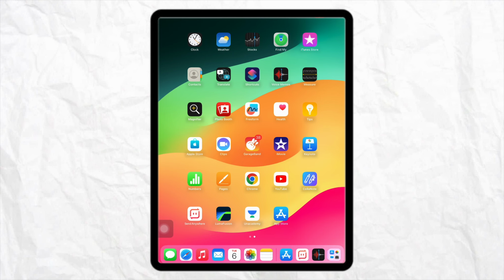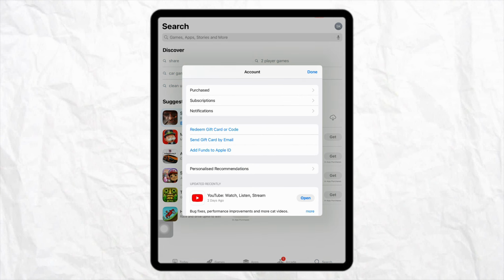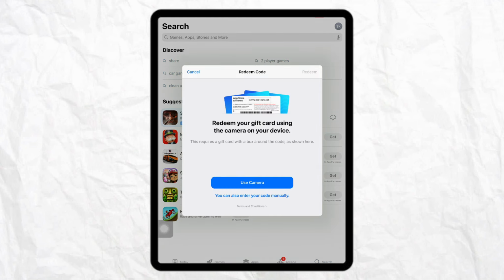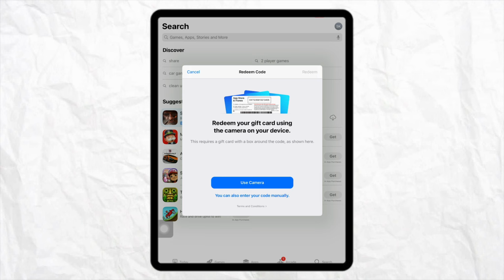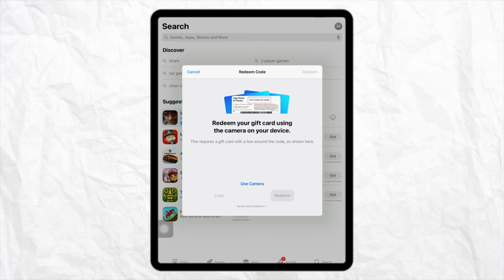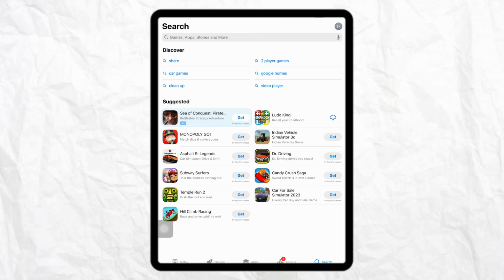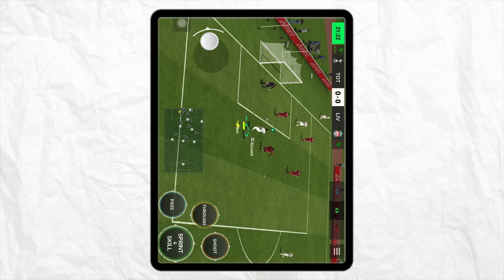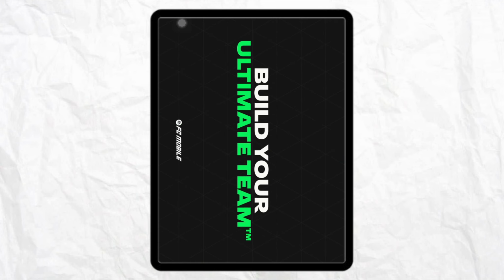How to use Apple gift card on FIFA Mobile (Full Guide)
Learn how to use your Apple gift card to purchase items on FIFA Mobile with this step-by-step guide! From adding the gift card to your Apple ID to using it to make in-app purchases, we'll cover everything you need to know to start using your gift card on FIFA Mobile. Don't miss out on all the great in-game items and upgrades - watch this full guide now!